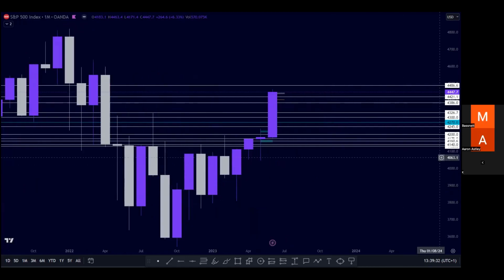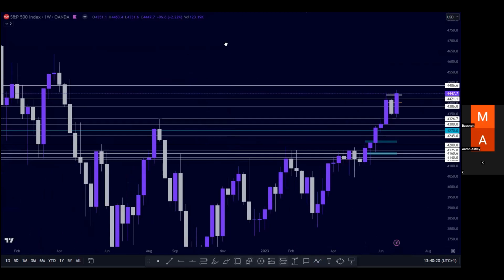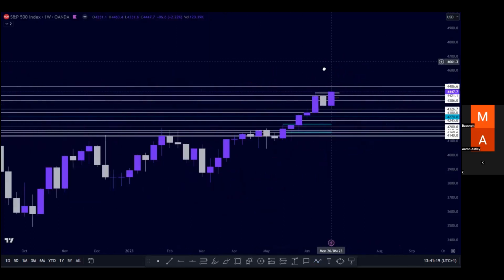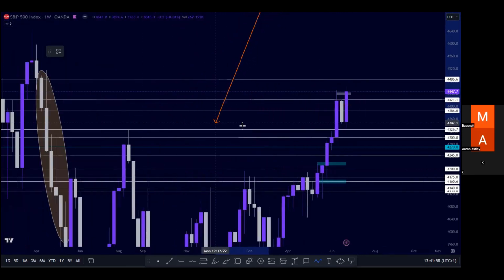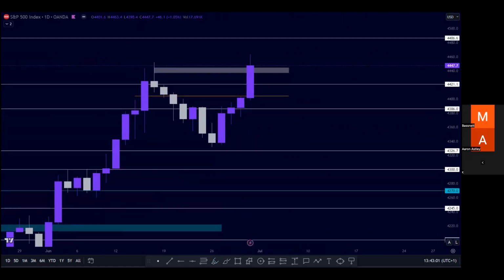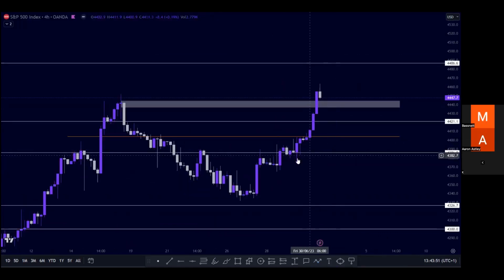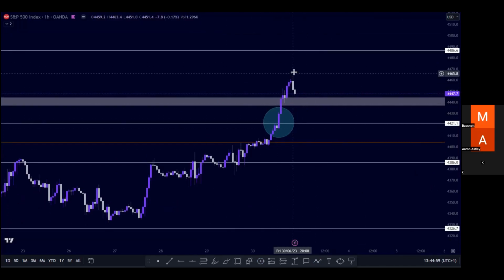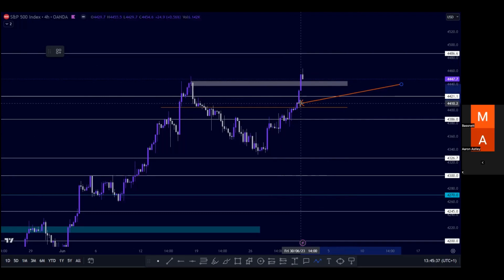S&P 500 (SPX) Technical Analysis - Chart Insights and Trading Strategies (2 July 2023)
This is a video about S&P 500 (SPX) Technical Analysis - Chart Insights and Trading Strategies (2 July 2023) Join us in this S&P 500 SPX500 technical analysis video for the week of June 5th, where we analyze the price chart and provide valuable insights and trading strategies for this widely followed stock market index. Explore potential support and resistance levels, trend analysis, and key indicators influencing the performance of the S&P 500. Whether you're an experienced investor or new to the stock market, this analysis will provide you with essential information for making informed trading decisions.

00:00 S&P 500 (SPX) Technical Analysis - Chart Insights and Trading Strategies (2 July 2023)